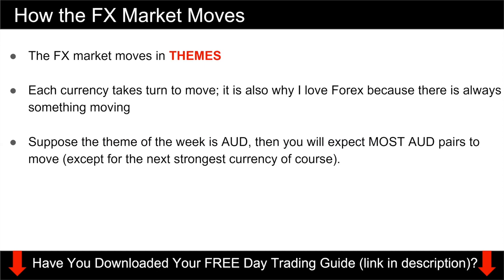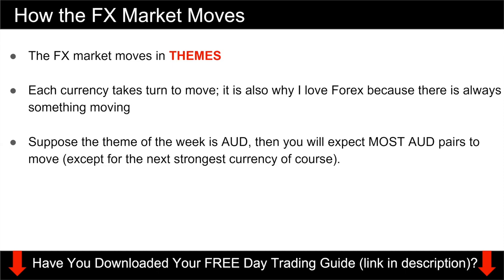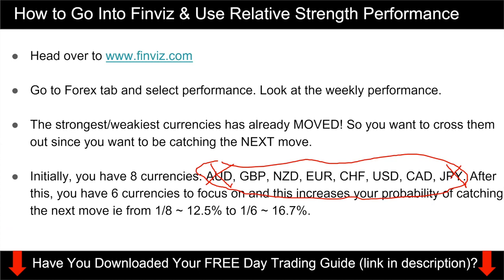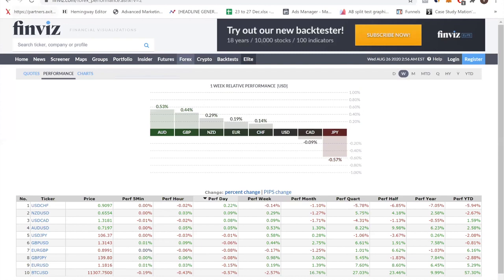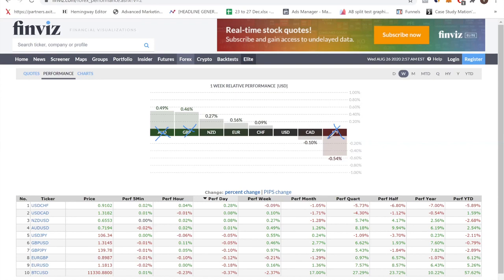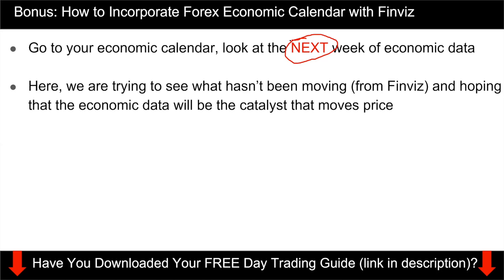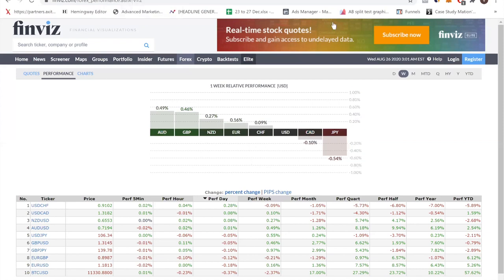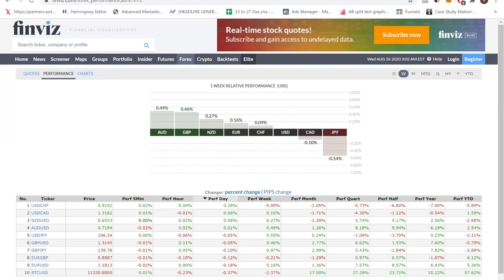Bitcoin to the moon (ING)- bitcoin to the moon